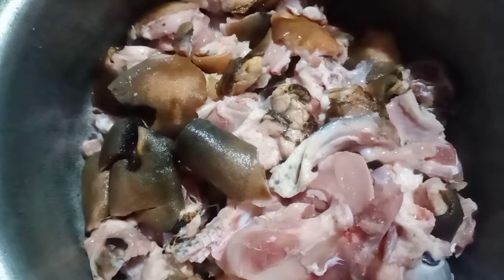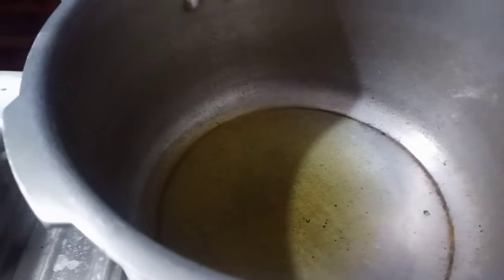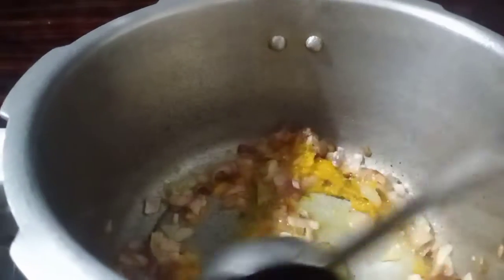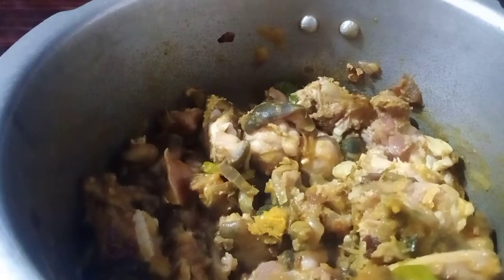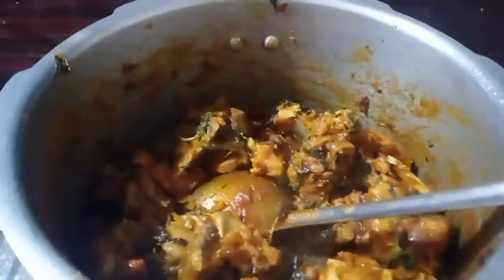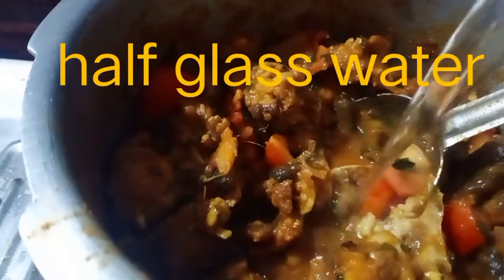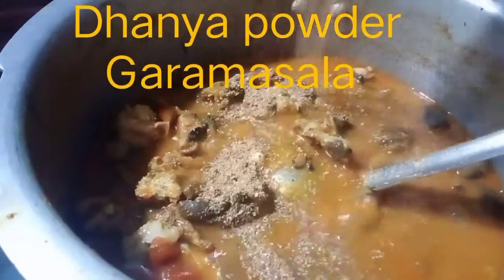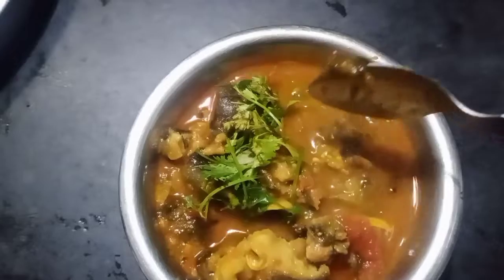Meeka talakaya kura